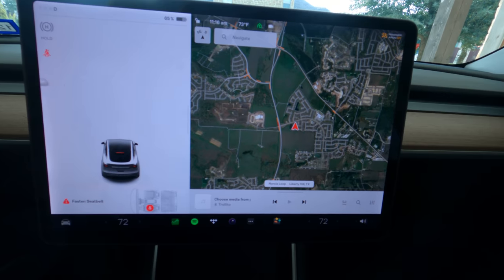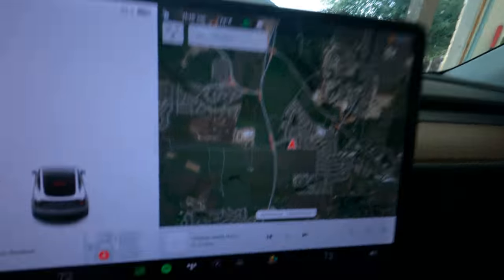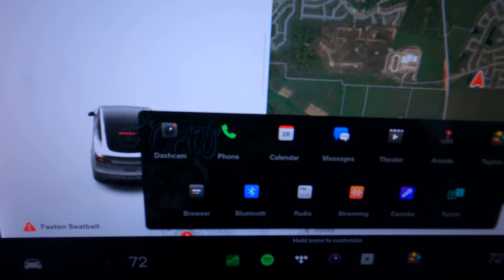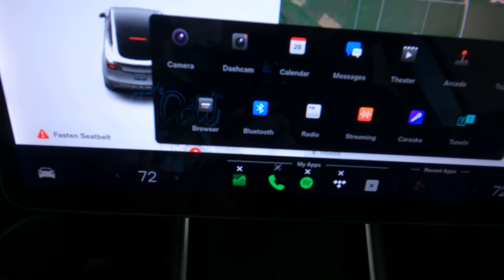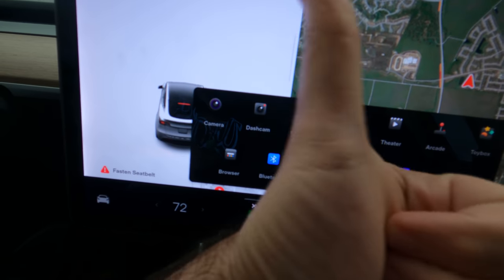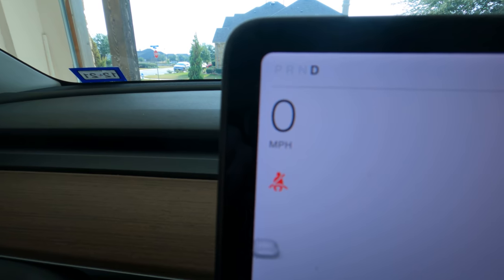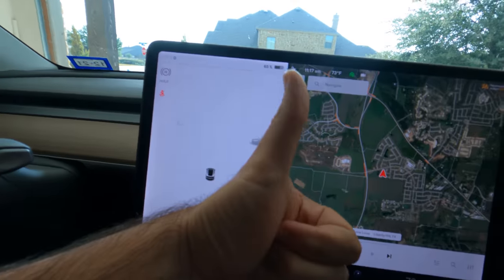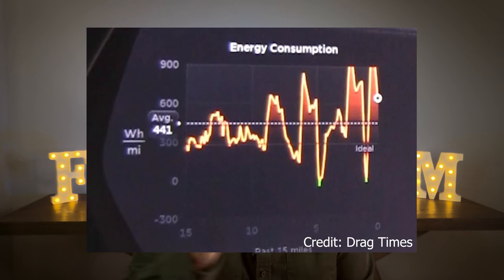Tesla v11 Holiday Update REVIEW by Former TESLA EMPLOYEE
Timestamps
00:00 Introduction
00:48 Likes
05:05 Dislikes
11:45 Suggestions
15:37 Overall Thoughts
17:17 Wrap Up